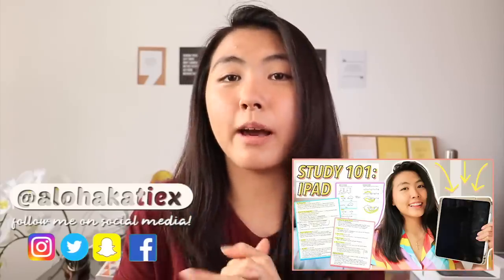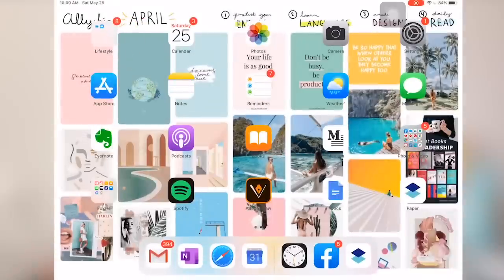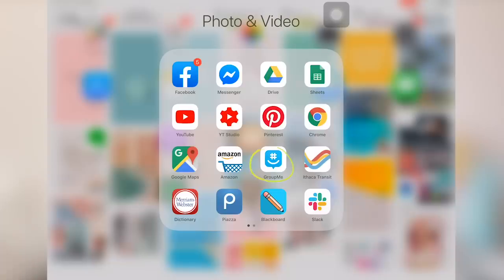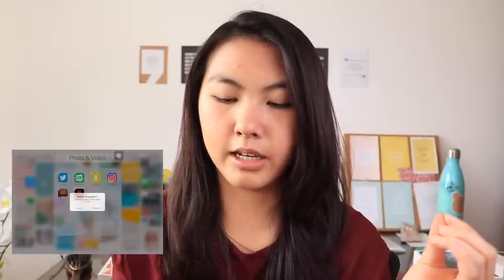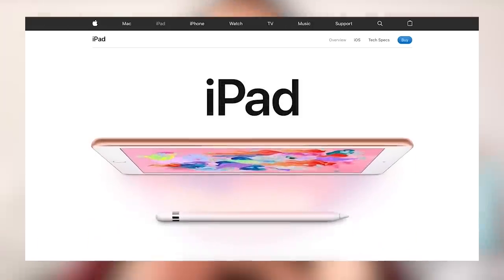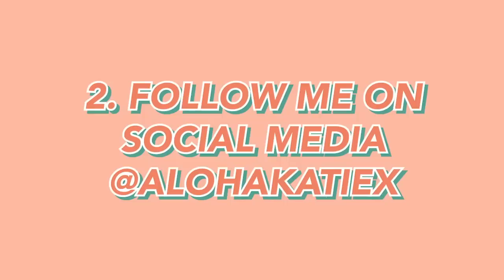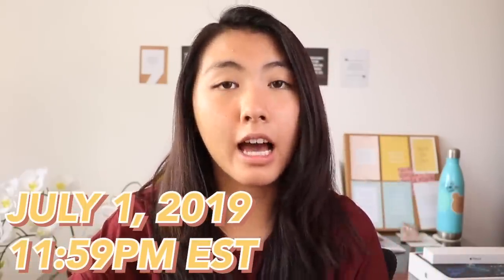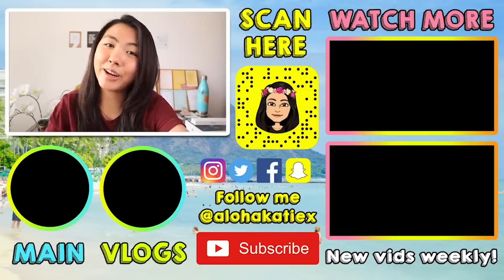📲What's on my iPad Pro? + IPAD GIVEAWAY 2019!! (INTERNATIONAL) | Katie Tracy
After showing you how I took notes on my iPad, A LOT of you wanted to see what was on my iPad Pro, but also wanted one yourself... GET READY! I'M GIVING AWAY AN IPAD + APPLE PENCIL!!🎊

IPAD PRO 11"
IPAD PRO CASE (GOLD)
APPLE PENCIL 2
MORE ESSENTIALS

I'M GIVING AWAY 1 IPAD + APPLE PENCIL to 1 LUCKY WINNER ANYWHERE in the world. Yes, there will be international shipping!🌎

3. Comment a contact method (twitter, instagram, email)

DON'T WORRY if you don't win this time! I'm always finding ways to give back to you all. Thank you so much for your endless support. I can't describe the blessing of being able to know all of you in my life.. ilysm.❤️

::::::::: CREATOR BIO :::::::::

🌺Aloha, I'm Katie! I'm a college teen bouncing around the world. I enjoy doing travel, lifestyle, advice, and relatable videos, but my favorite part is my alOHANA; I would be nothing without YOUR love & support. Thank YOU for inspiring an overly energetic, talkative, and unfiltered teen to chase her dreams, because she finally believes she can. (◕‿◕✿) I only hope to use this opportunity to inspire, entertain, or a  bring a smile to others.

::::::::: FAQ :::::::::

🎥Camera: Canon Rebel t6i 18-135mm
🎬Editor: Final Cut Pro X

THIS IS A... giveaway, international giveaway, giveaway 2019, giveaway open, giveaway open this week, giveaway open internationally.

::::::::: COMMENT CORNER :::::::::

Psst. You. YES YOU.
If you see this, comment "I saw a photo of you and Steve Jobs" ;)
It's like our own little secret.